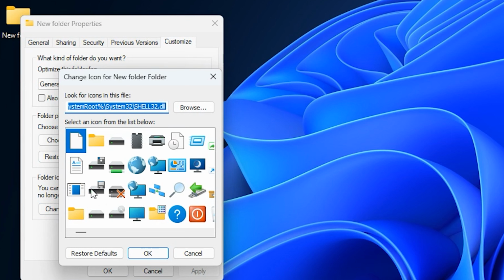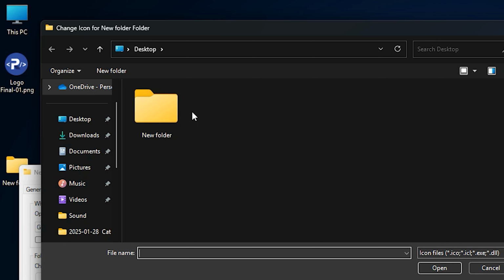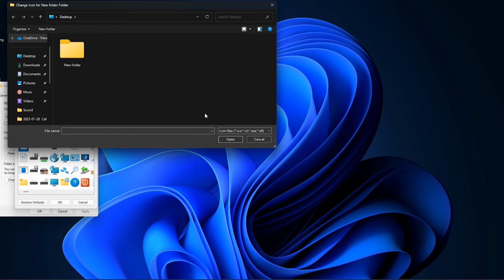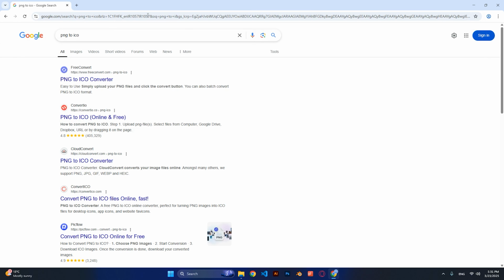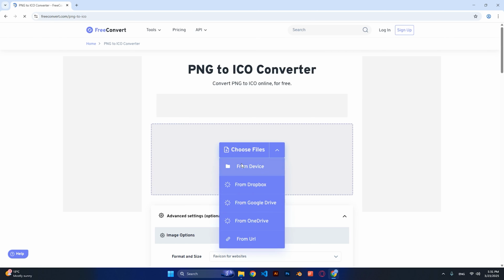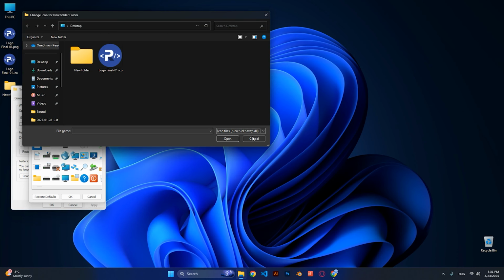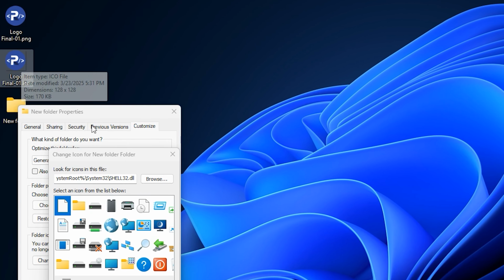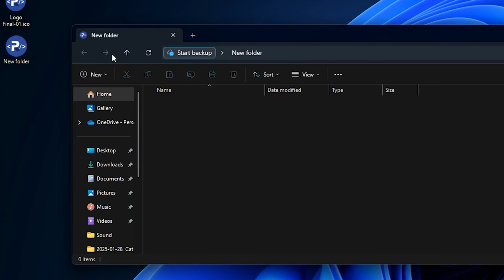Change folder icon with any picture/image you want - custom folder icon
in this video we are going to mainly focus on creating custom folder icons, you can add a picture or image you want for the folder icon.
the step by step tutorial is done in windows 11 but don't worry since it is similar with previous versions of windows.

0:00 icon picture in folder properties
0:30 why you cant choose a png or jpg picture for folder icon
0:41 convert picture format to ICO
1:15 set the ICO file for the folder icon